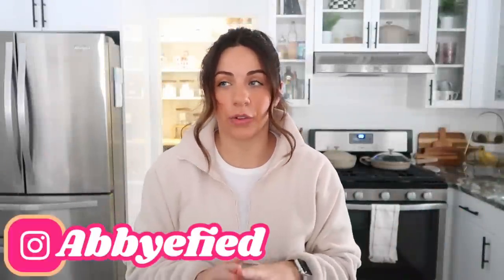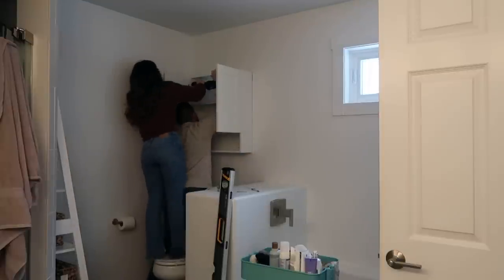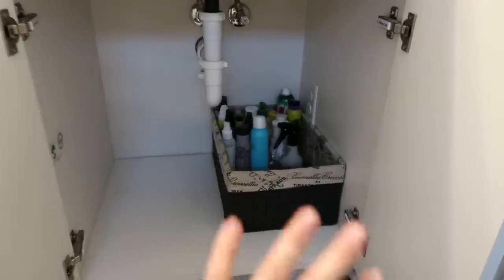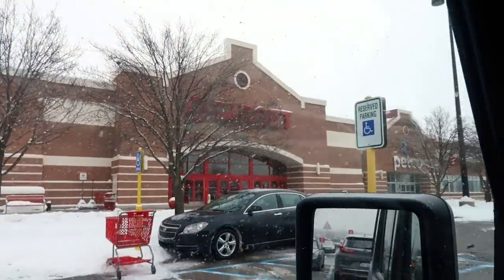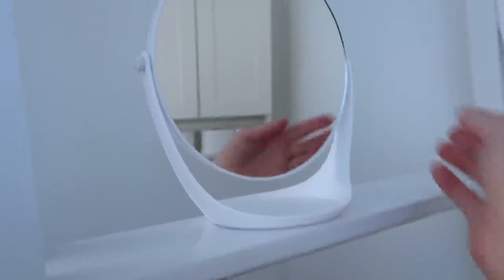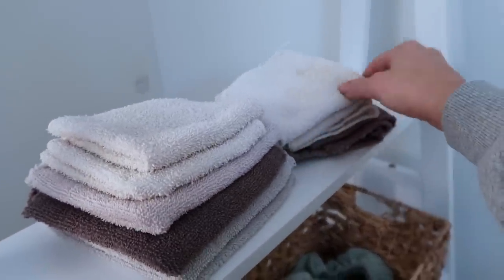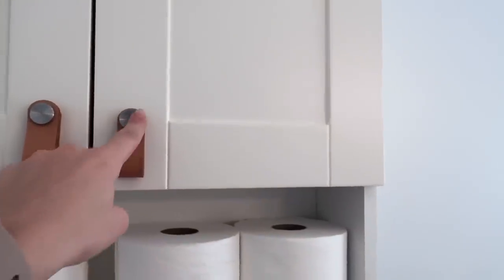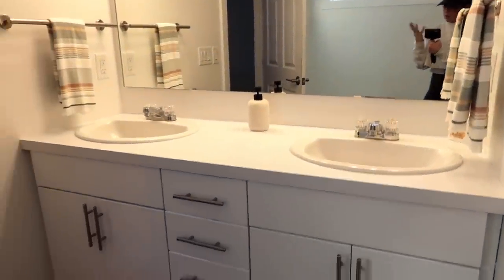ORGANIZE & DECORATE MY BATHROOM WITH ME!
Hope you enjoyed coming along organizing, shopping, and decorating my bathroom with me! All links here:
Ladder Bookshelf
Amazon stackable acrylic drawer
Drawers I got from Homegoods
Soap Dispenser
White stackable drawer (husbands side)
Striped hand towels
Brown Rug
Soft cream rug
small vanity mirror
Shower door hooks
Homegoods storage basket options